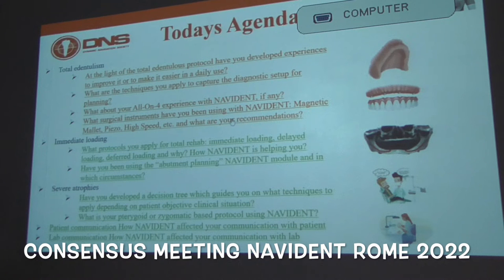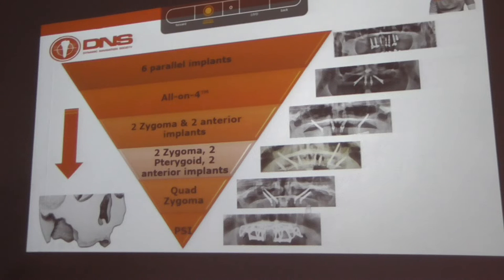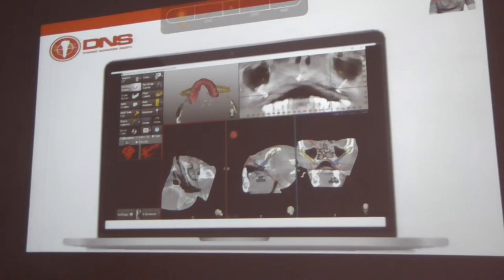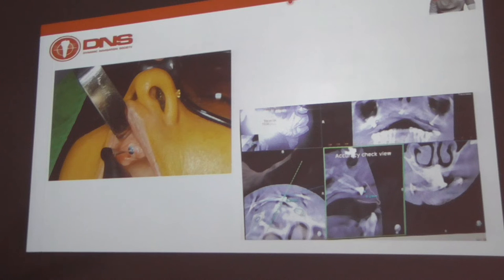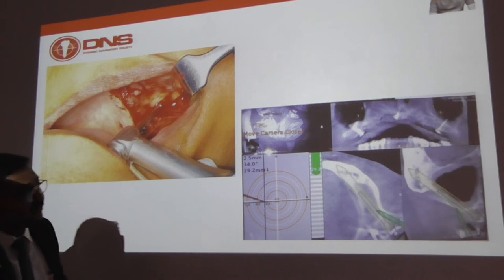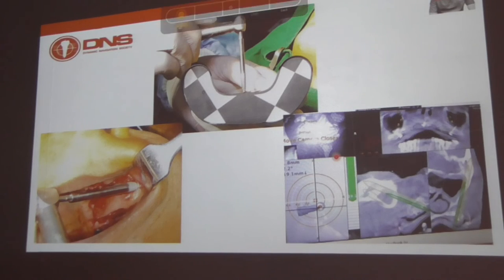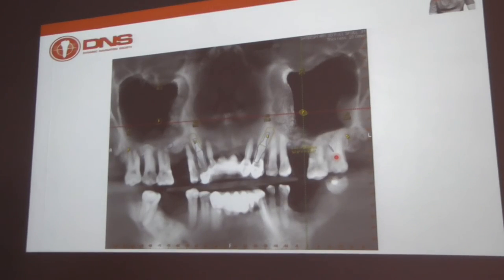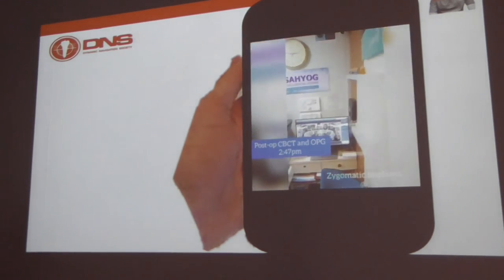CONSENSUS MEETING NAVIDENT ROME 2022 - DR. R. SHAH / ATROPHIC PATIENT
Navident is a solution for surgical navigation. It is based on a dynamic navigation approach.